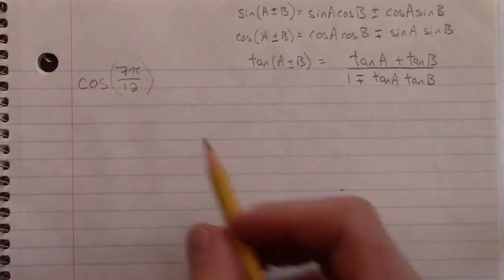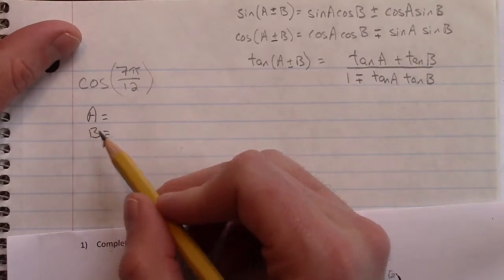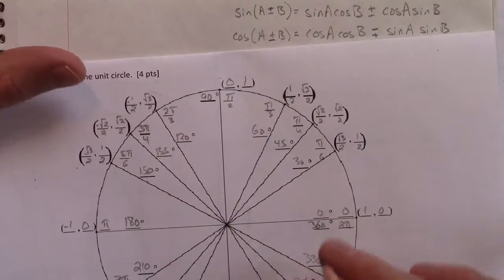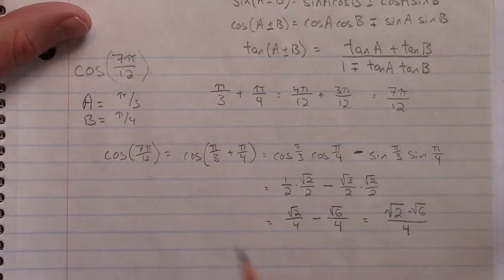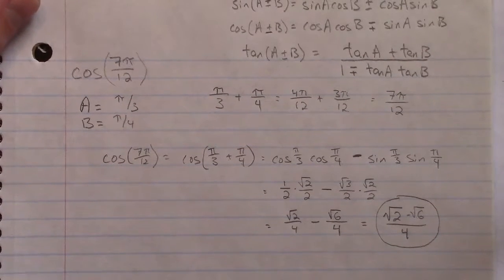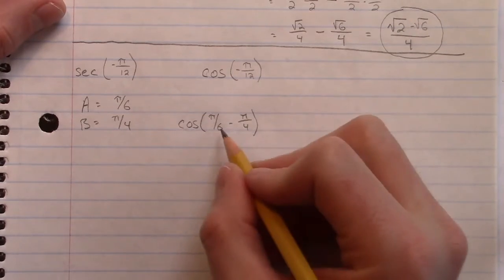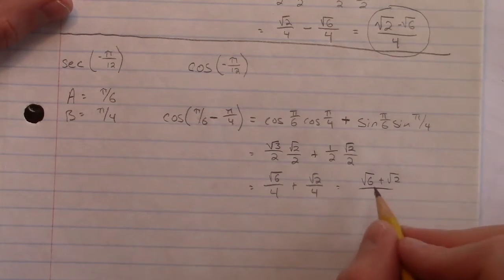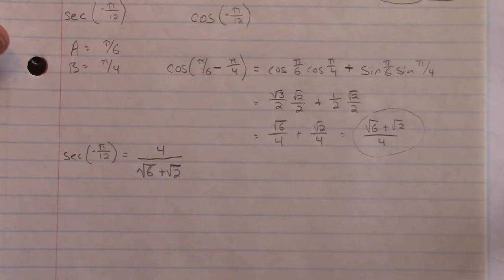Sum and Difference Formula Examples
Worked out examples using the sum and difference formulas for sine, cosine, and tangent.